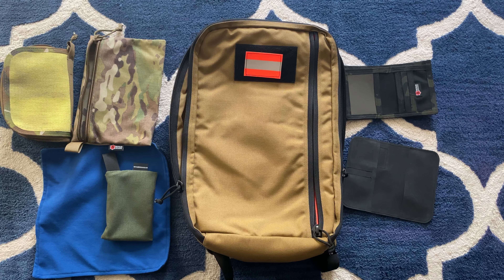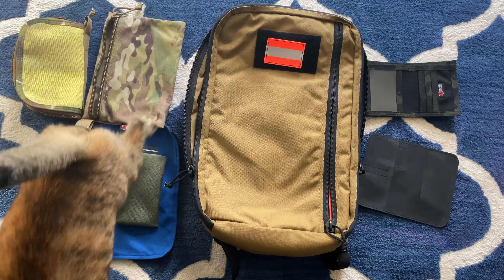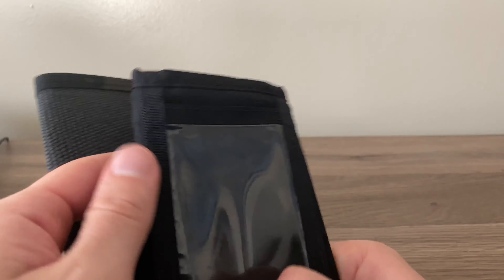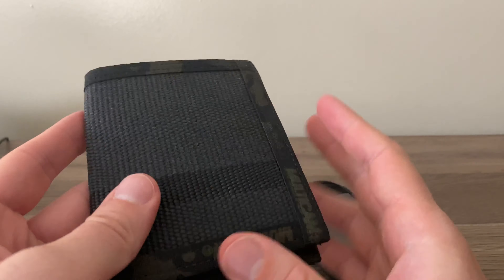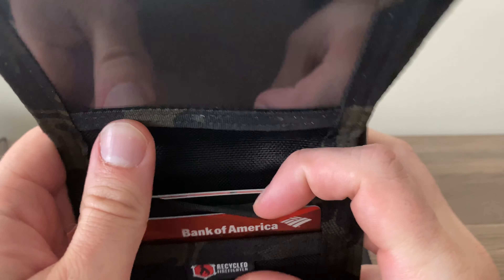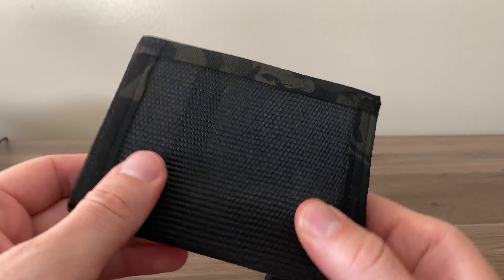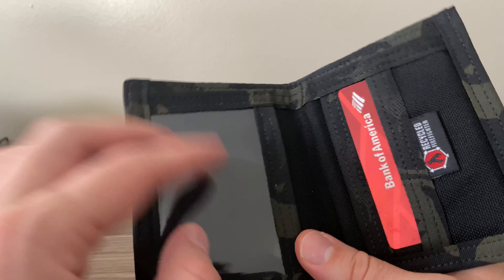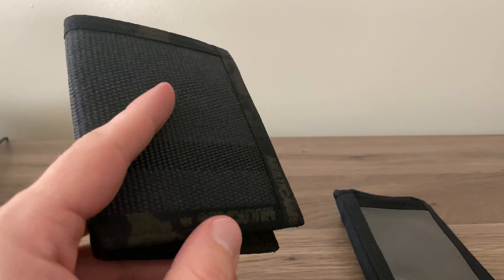Recycled Firefighter The Captain Bifold Wallet Review EDC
I check out recycled firefighter's EDC Bifold wallet, made out of repurposed firehose, made here in the US!